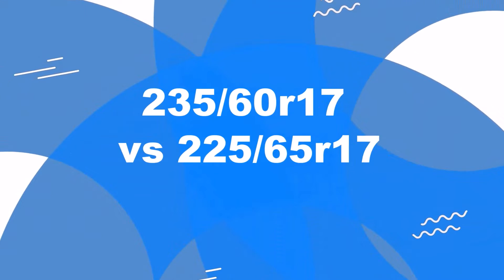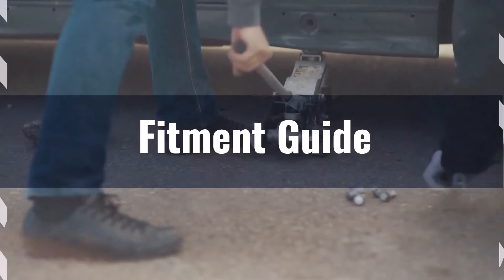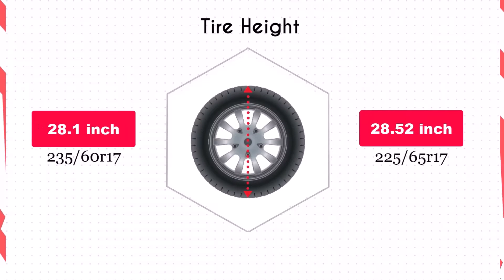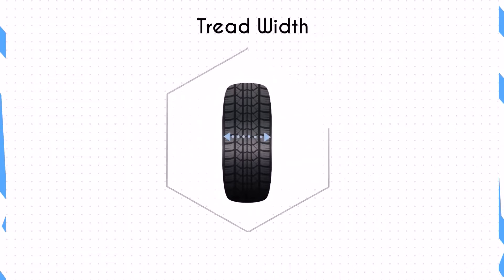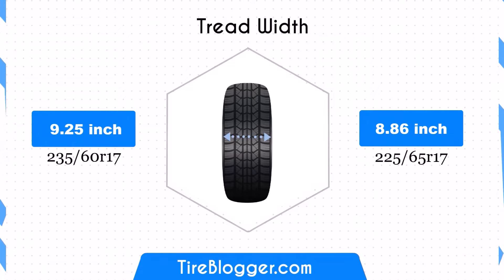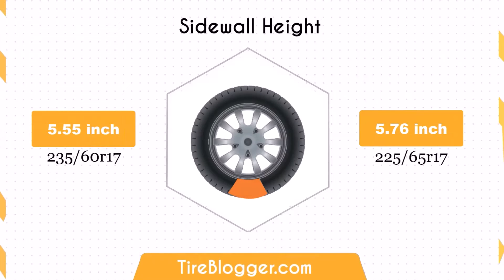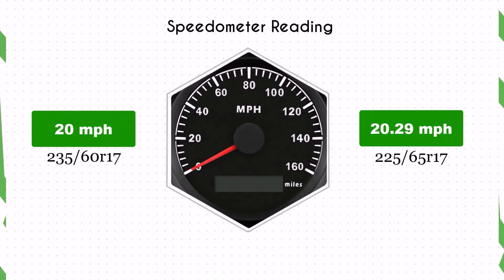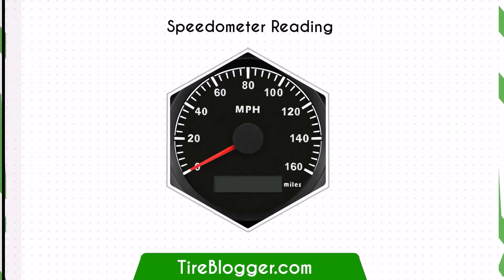Tire Size 235/60r17 vs 225/65r17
Discover the ultimate comparison of tire sizes 235/60R17 vs 225/65R17 in our latest video! We break down every detail, from fitment and ground clearance to gas mileage, aesthetics, and ride comfort.

Learn how each tire size impacts speedometer accuracy, handling, and stability. Whether you're looking for the best tire size for durability and wear or performance in adverse conditions, we've got you covered.

Our expert analysis helps you make an informed decision, concluding with our top recommendation in the 'Our Observation' section.

Watch now to find out which tire size reigns supreme in the battle of Tire Size 235/60R17 vs 225/65R17. Don't miss out on this comprehensive guide to choosing the perfect tires for your vehicle!

#235/60R17vs225/65R17